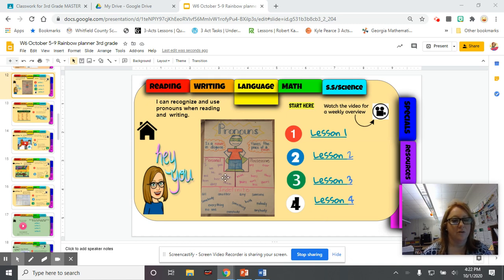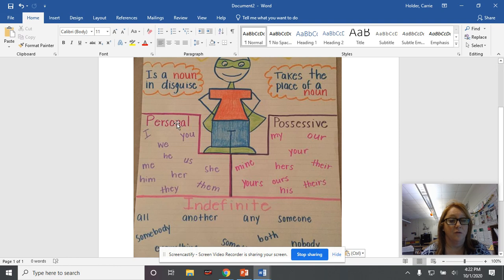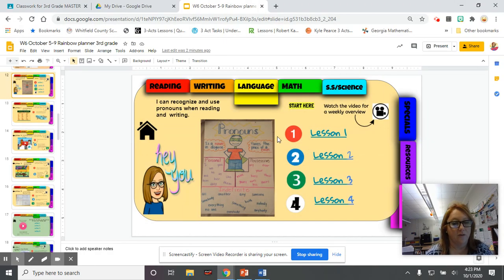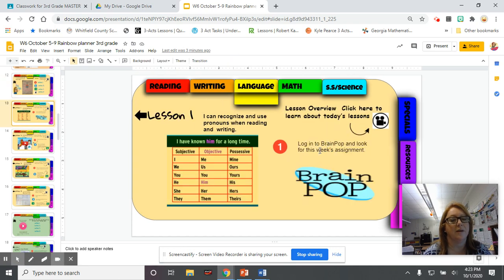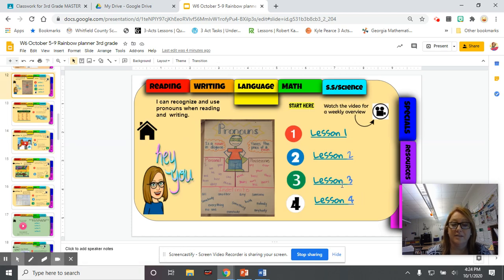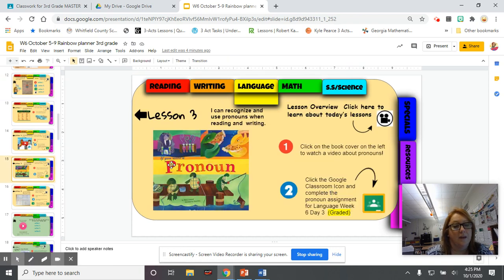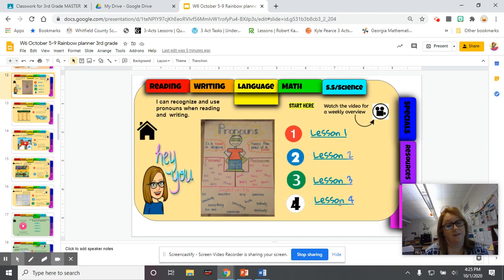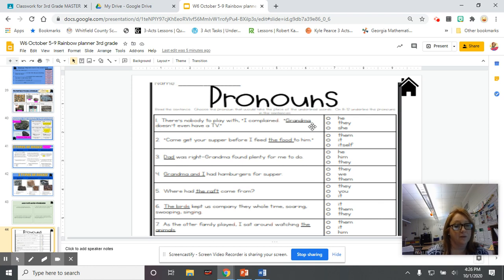Language Week 6 Overview